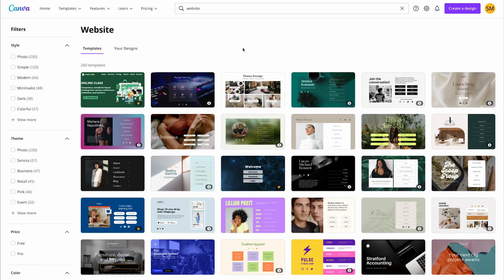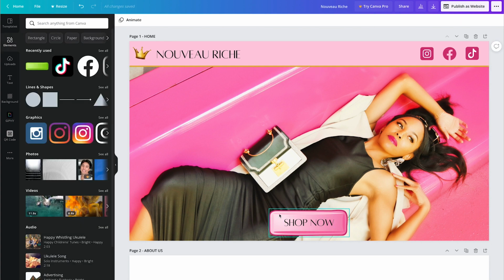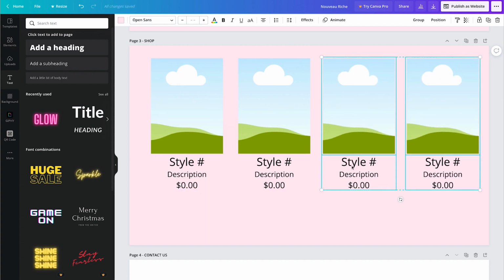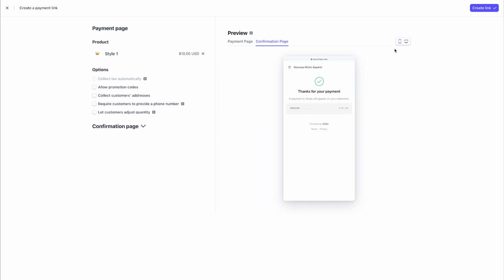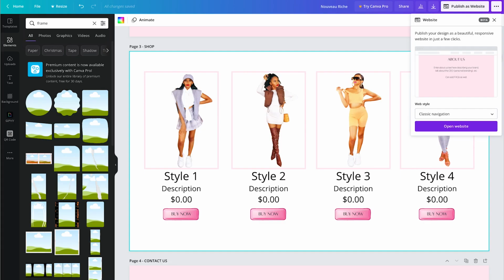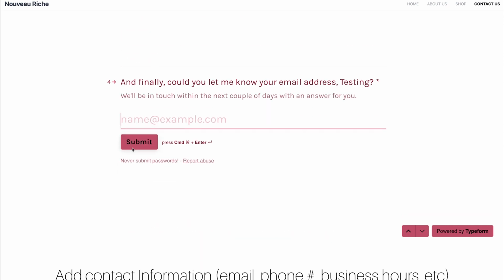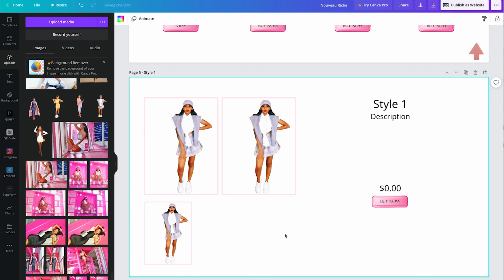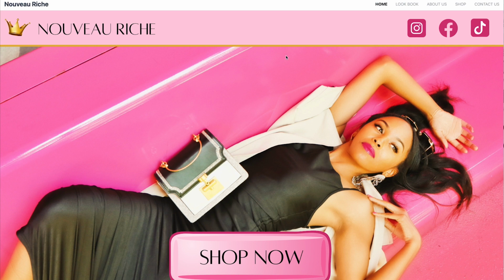How To Make A FREE Website Using Canva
As I was working I realized you can create a website for free with Canva. It was completely random but I just know I had to try it out and show you all. It’s a free e-commerce website with checkout and all. Canva never ceases to amaze me! So let me show you how to make a website for free with checkout in Canva.

Here is the link for the free Canva website template I made

Time Stamps:

00:00 - Introduction
Discovering how to create a free website using Canva.

00:16 - Starting the Website Creation Process
Searching for templates on Canva and choosing between free and paid options.

01:14 - Creating a Website From Scratch
Selecting “Create a Design” and using a blank canvas to build your website.

02:03 - Designing the Landing Page
Creating a homepage that reflects your brand, including images, videos, and navigation menus.

03:34 - Adding Links to Your Website
Linking buttons, logos, and text to other pages, social media, and shop links.

05:05 - Building the Shop Page

08:00 - Using Stripe for Payment Links
Creating product-specific payment links on Stripe and embedding them into Canva.

11:18 - Publishing and Testing the Website
Ensuring all links work and exploring website navigation options, including menus and buttons.

12:01 - Adding a Contact Page

15:00 - Enhancing Navigation With a Scroll-to-Top Arrow
Adding an arrow to return users to the top of the website for easier navigation.

17:56 - Publishing the Final Website
Choosing between various publishing styles (standard, scrolling, classic navigation) on Canva.

20:10 - Mobile-Friendly Website View
Previewing the website on mobile devices and testing payment and navigation links.

22:04 - Drawbacks of Canva Websites
Discussing limitations, such as lack of custom domain support, and possible workarounds.

23:13 - Who Can Benefit From Free Canva Websites?
Recommending the tool for startups, Instagram sellers, or those needing a temporary solution.

24:00 - Closing Thoughts

Iconic Fashion Figure:

ClubHouse - @fashionicon

Amazon Store: